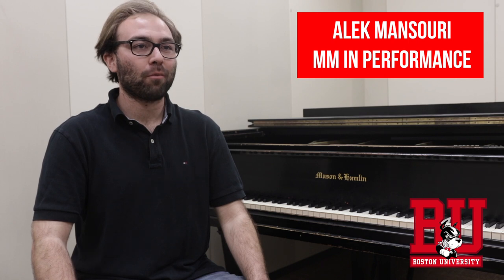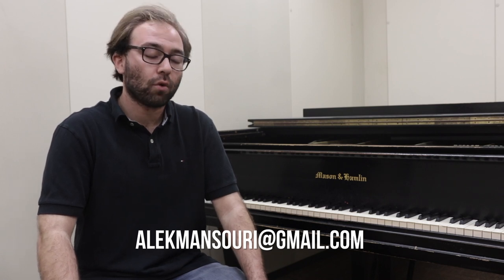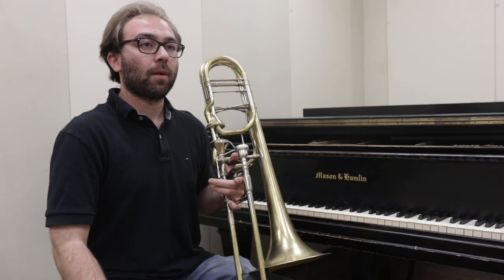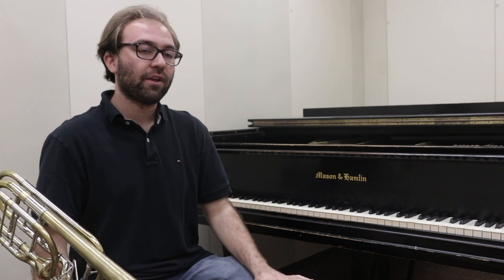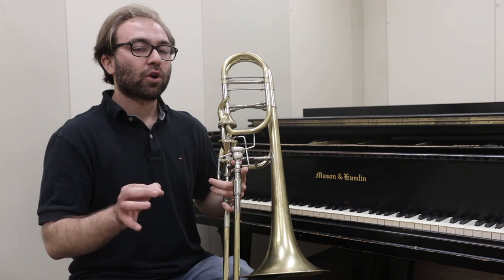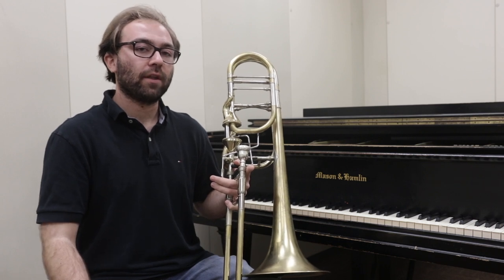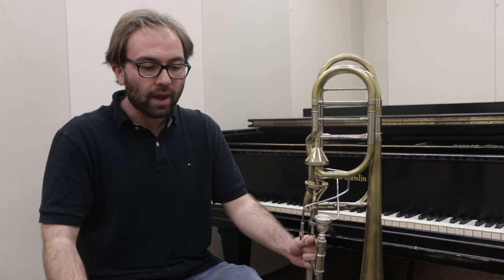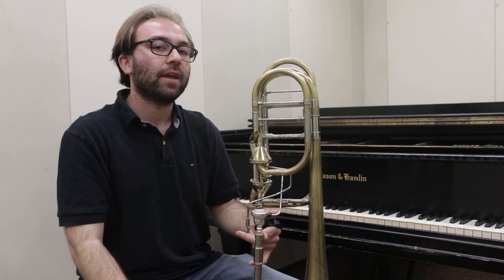Music and Cochlear Implants Pt. 2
What's it like to hear with cochlear implants?
Bilateral cochlear implant user plays trombone.

Part 2 of experiencing/practicing music with Cochlear Implants.
Devices: Cochlear Nucleus 6 Sound Processor
Recorded in the Boston University Center for the Arts
Intro and outro selection: Bourgeois Trombone Quartet - Skye Dearborn, Justin Sims, George Jones, and Alek Mansouri